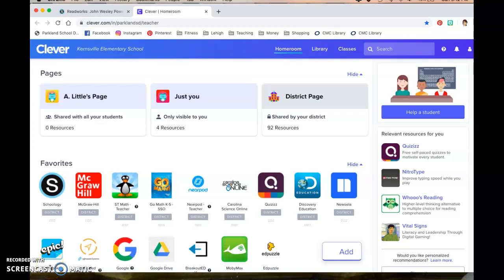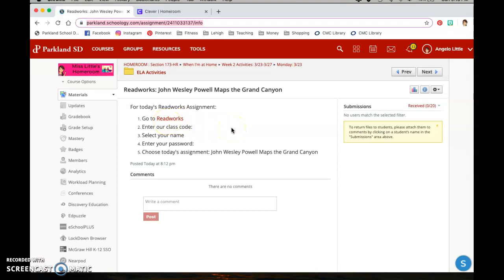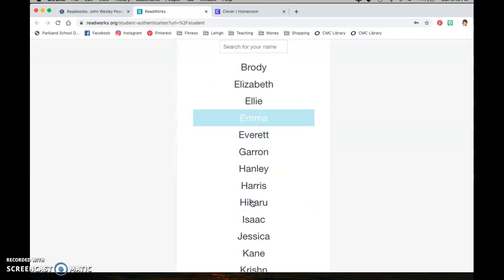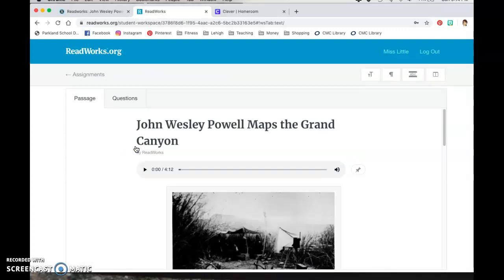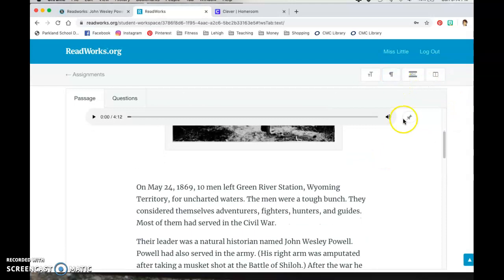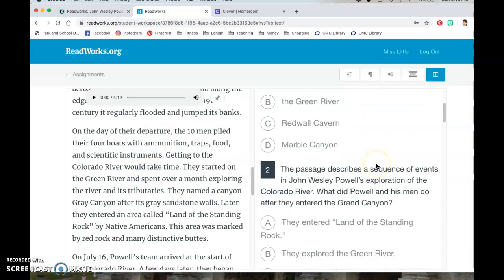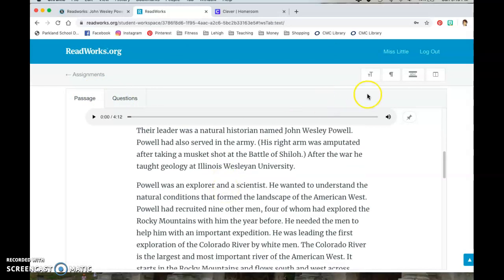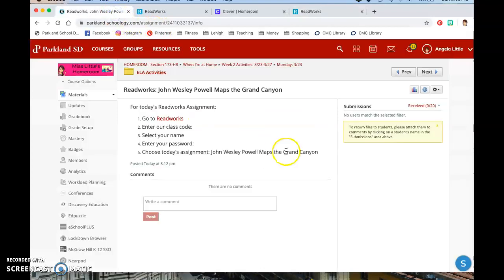Readworks How-To Video